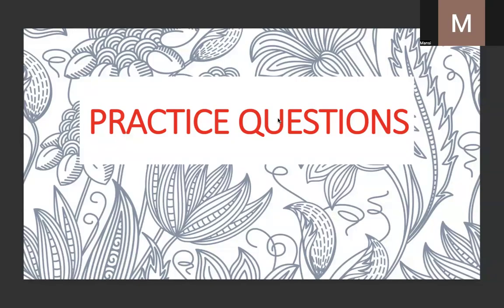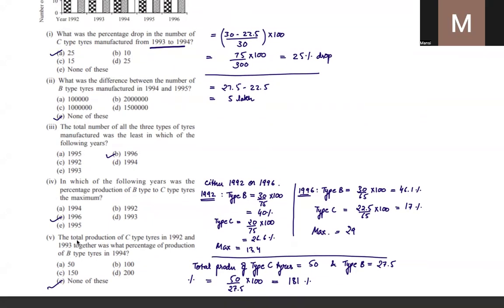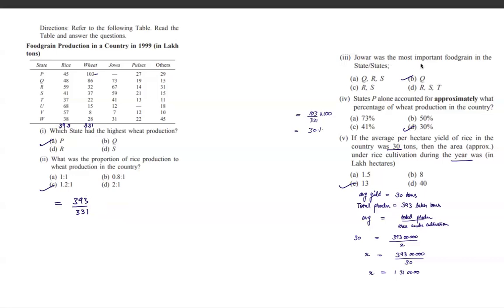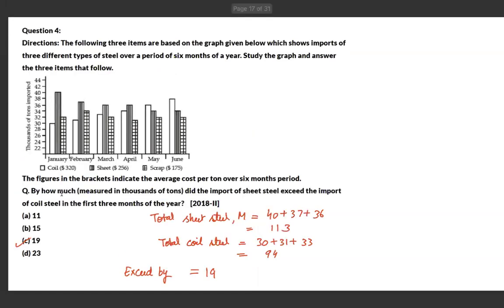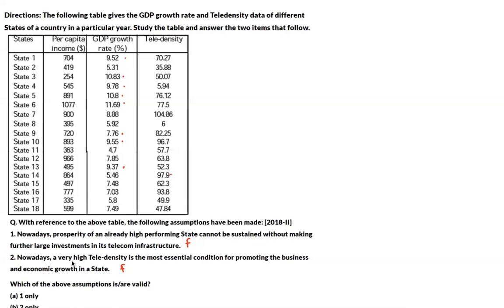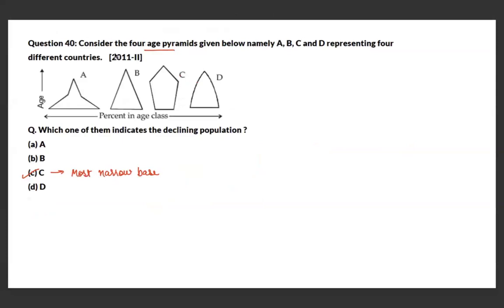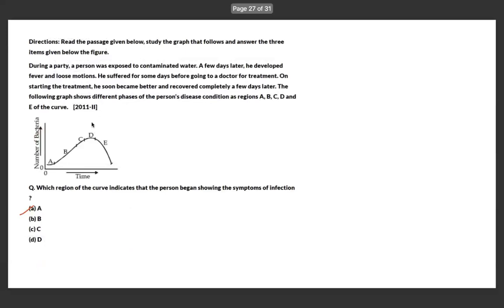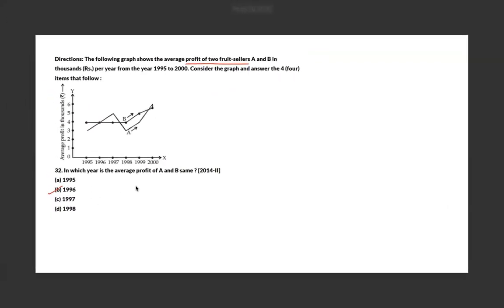CSAT Series 2025 - The concept of DATA INTERPRETATION